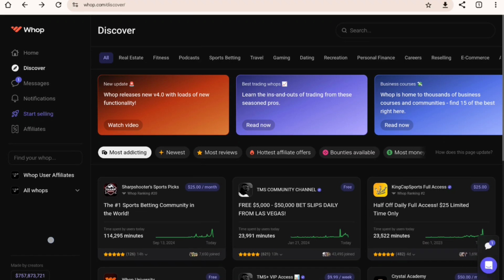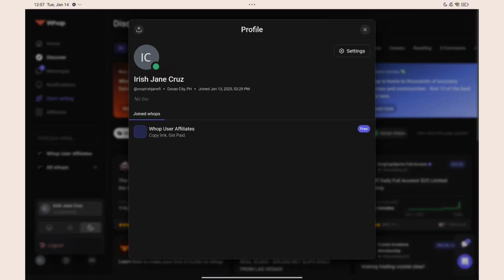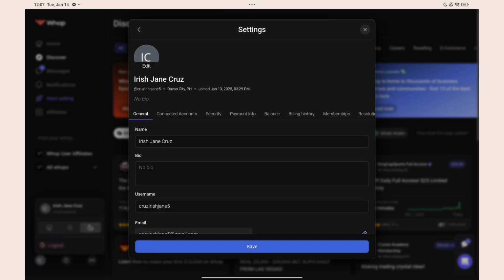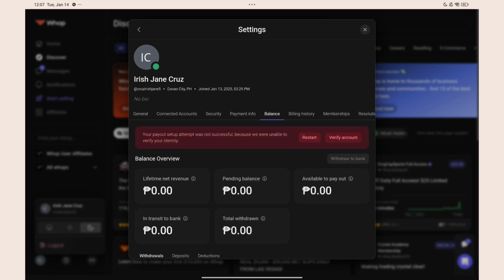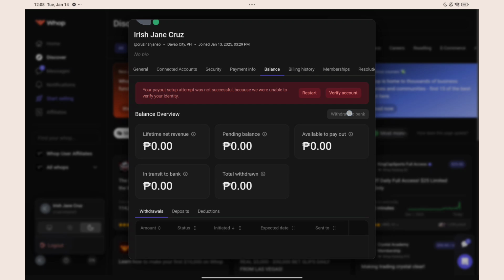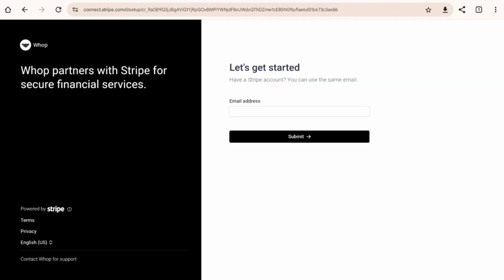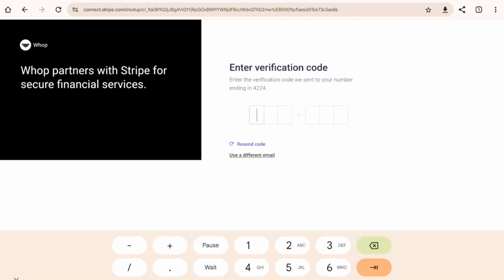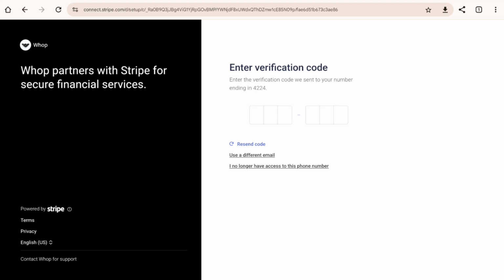HOW TO RECIEVE YOUR PAYOUT FROM WHOP 2025! (FULL GUIDE)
Ready to get paid? 💰 Learn how to receive your payout from Whop in this full guide for 2025! This step-by-step tutorial covers everything you need to know to withdraw your earnings from Whop securely and efficiently.

Timestamps:

00:00 Intro
00:05 Tutorial

how to add afterpay to shopify (2024),how to add klarna payments to shopify store (2024 updated),how to create paid telegram channel in 2022! | full guide,how to add funds to steam with paypal (easy 2021),paypal 2024,shopify 2024,online jobs 2024,typing jobs 2024,best laptop 2024,sell on etsy 2024,disney plus 2024,reselling in 2024,etsy success 2024,side hustles 2024,dropshipping 2024,work from home 2024,whop full guide 2024,